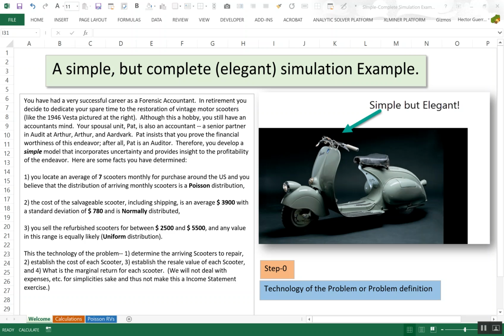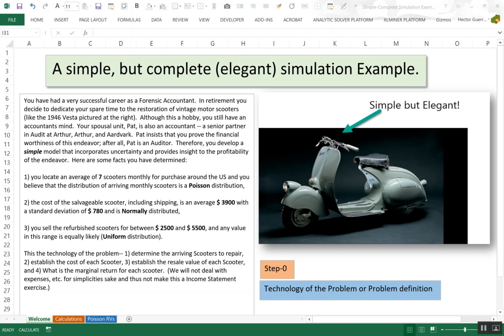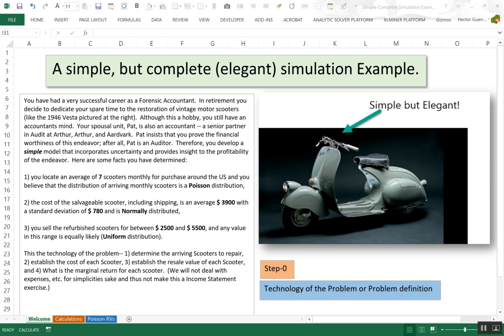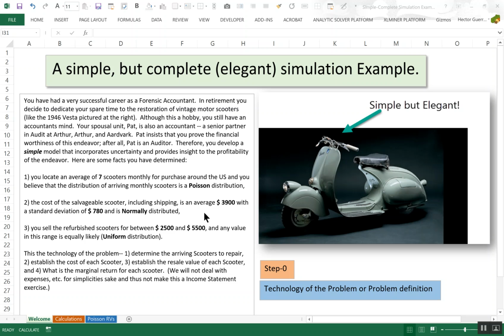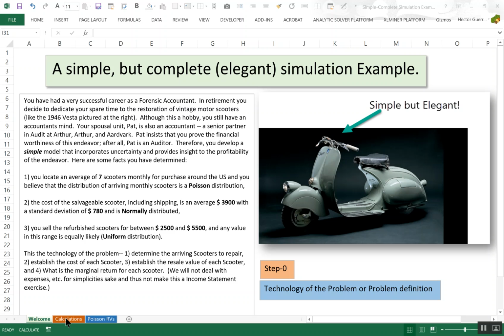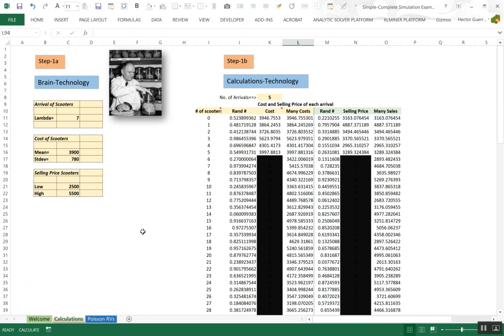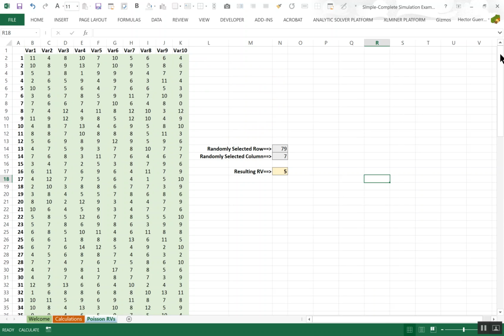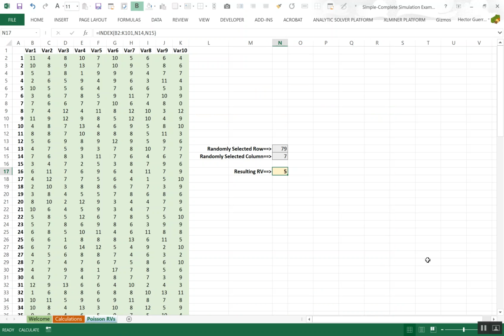Simple Complete Simulation Example Part a